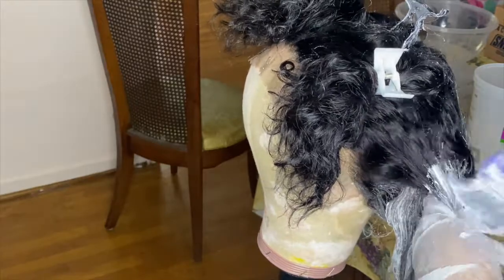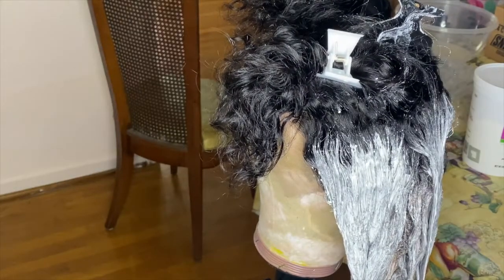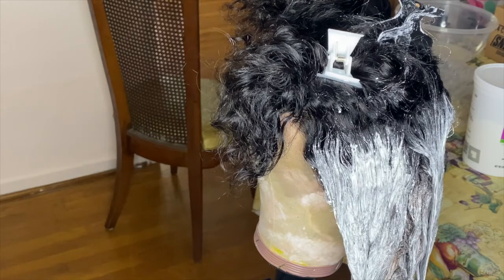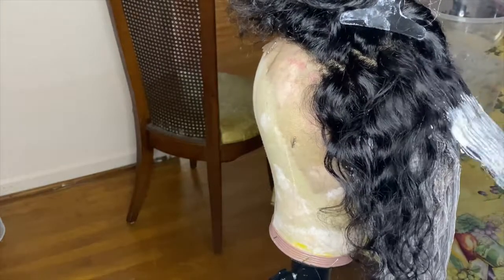I INSTALLED A WIG ON MY MOM | FIRST TIME INSTALLING A WIG ON SOMEONE ELSE | ZHANÉ NICOLE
Hey y'all,
today was my first time EVER installing a wig on someone BESIDES MYSELF! Luckily it was my mom so she was super nice about lol. but it was a whole different scenario doing it on someone else, but I can admit it was fun and definitely a learning experience! hopefully, I can possibly get into doing other people's hair once I get more comfortable. Ofcourse, pleas give this a thumbs up for me and for my mom being so nice!

Electronics:
Camera: iphone 11